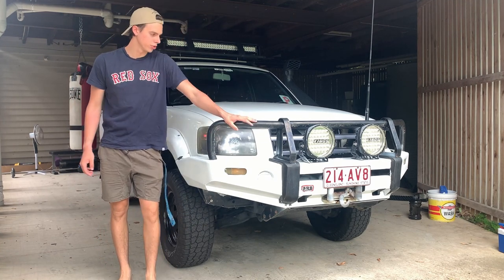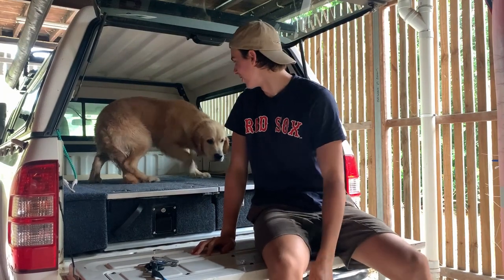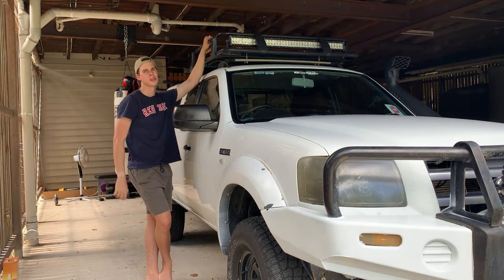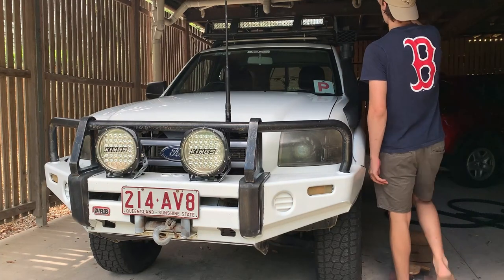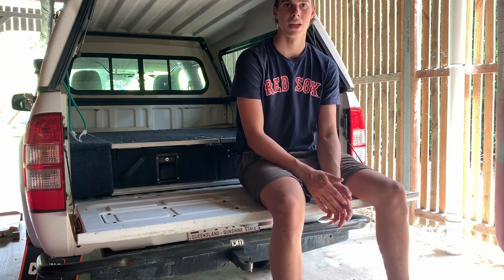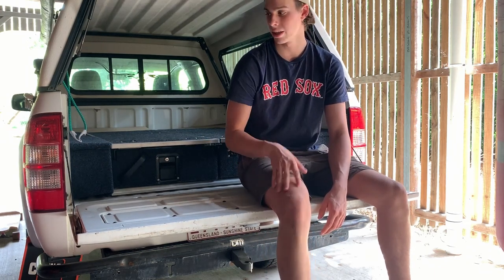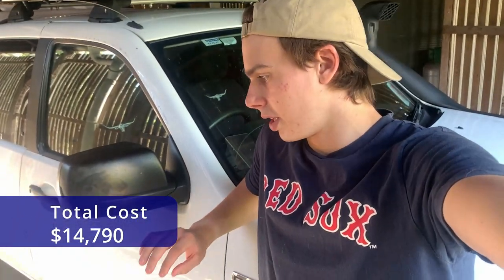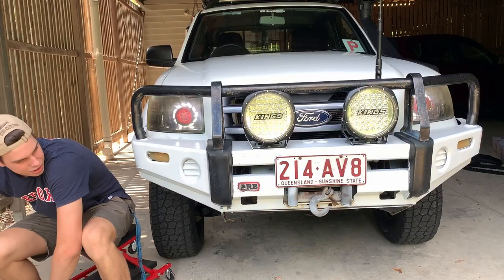HOW MUCH HAVE I SPENT IN A YEAR| 1 Year of Owning my Ford Ranger PJ|1 Year BUILD UP and MORE to Come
1 Year of owning my 2008 Ford Ranger PJ. Spending breakdown below.

The Car: $1700
Wheels and Tires: $1000
Rear Drawers: $500
Head Unit: $550
Roof Rack , Basket, Lightbar and Spotties: $300
Catchcan: $100
Shocks: $200
Snorkel: $110
UHF: $270
Exhaust: $480
Headlights: $380
Bullbar and fender paint: $100
Idler arm and Pitman arm: $100
Total: $14,790

Follow the socials:
📷:liam.mckenzie.yt
👻:liammck.4